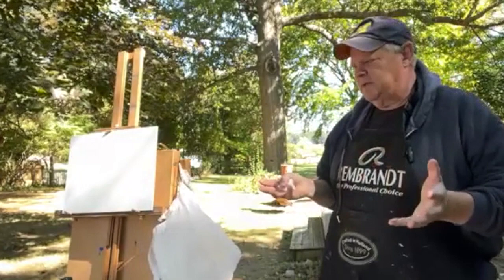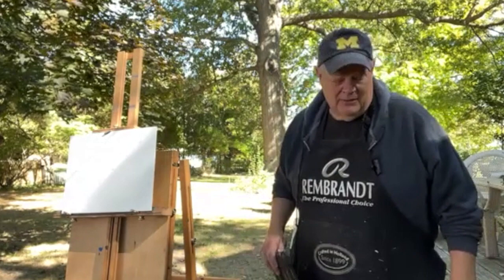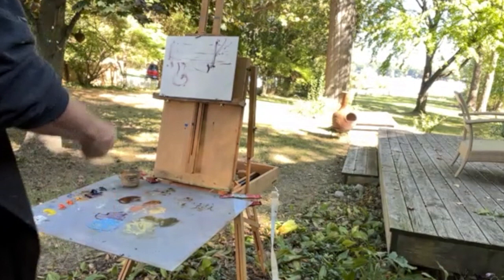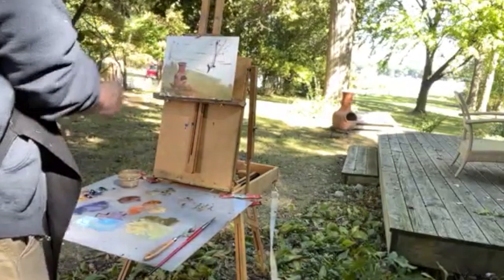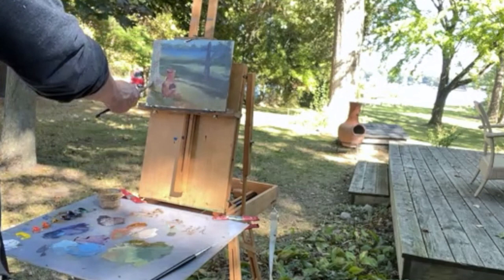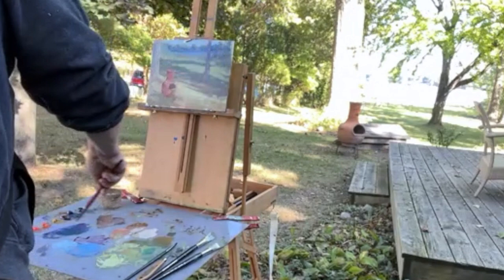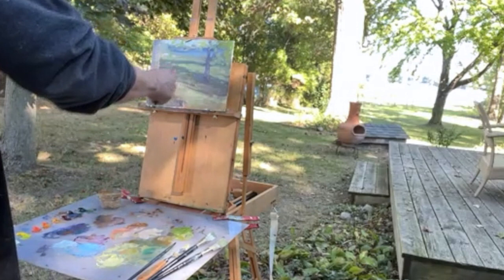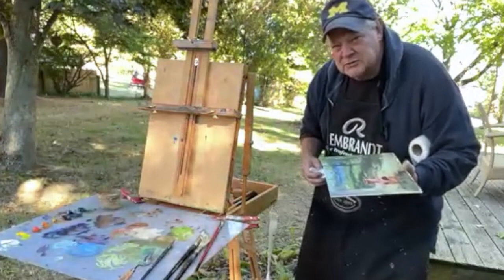Plein air painting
OPA Signature Artist James Swanson runs you through how he plein air paints. This is a simple video James covers what he looks for when he is out there and how he paints in plein air. It covers the things you will need to get started like yout kit, along with tips on painting.